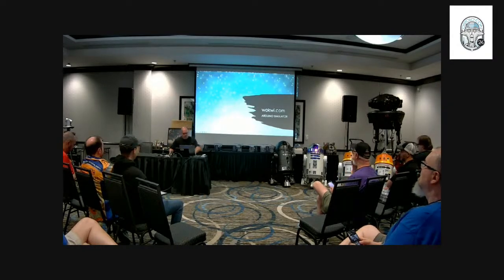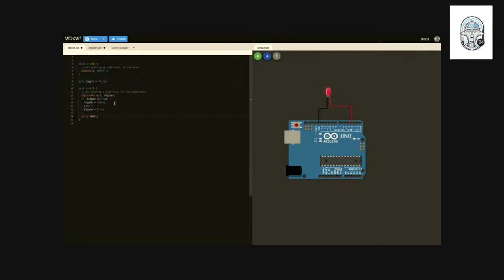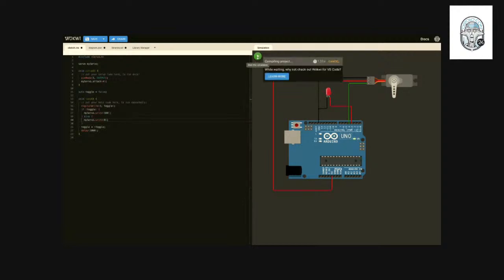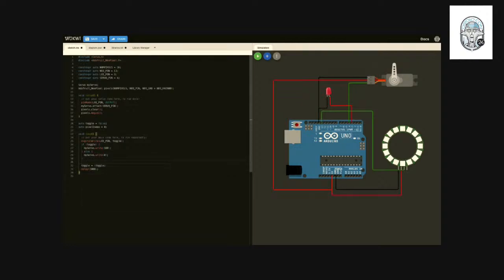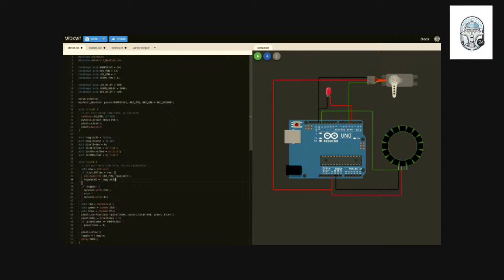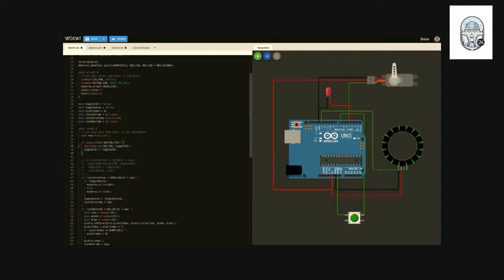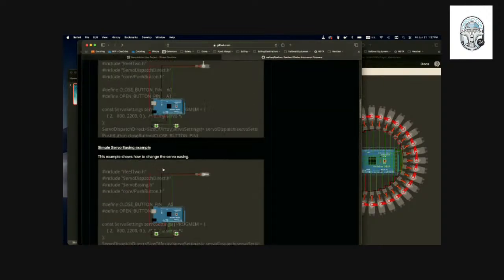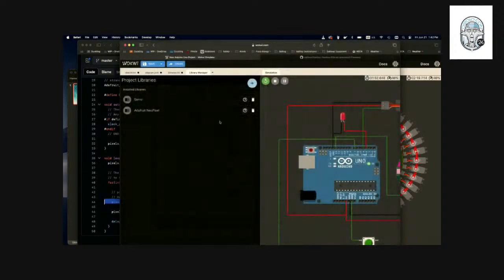Droid Programming 101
Mimir Reynisson